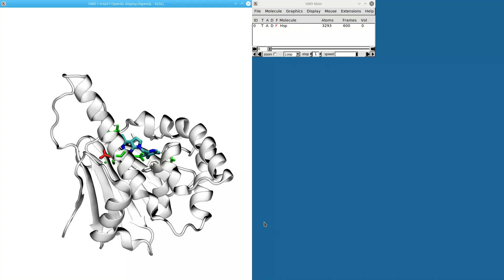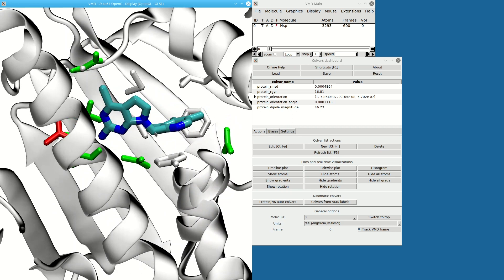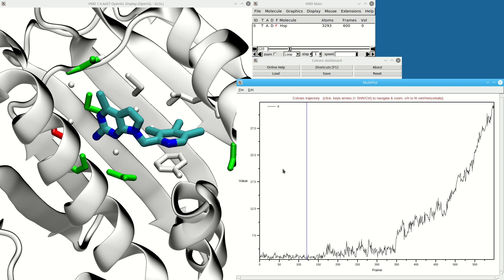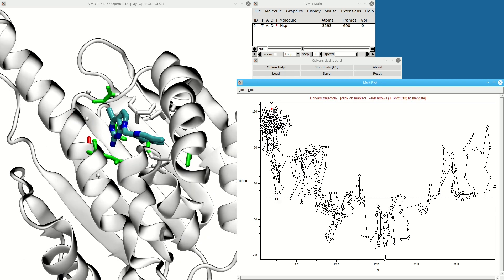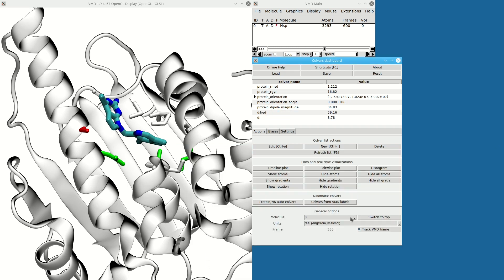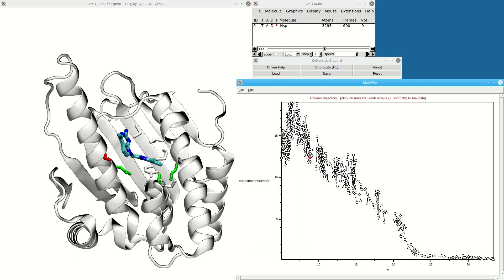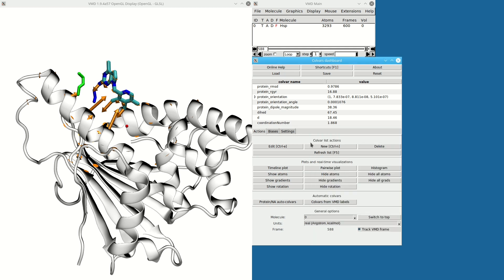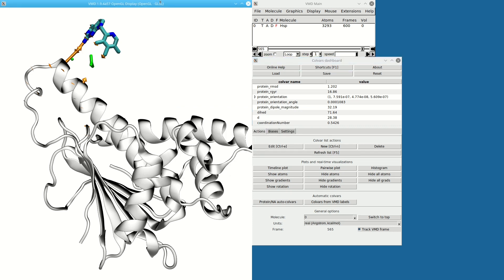VMD Colvars Dashboard: a 5-minute tour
In this video I give a very quick tour of the features of the Colvars Dashboard plugin to create and analyze collective variables in VMD. As an example, I inspect a molecular dynamics trajectory of a ligand unbinding from the Hsp90 chaperone protein, and I create a biasing potential to be used in a simulation in NAMD or another supported MD engine.